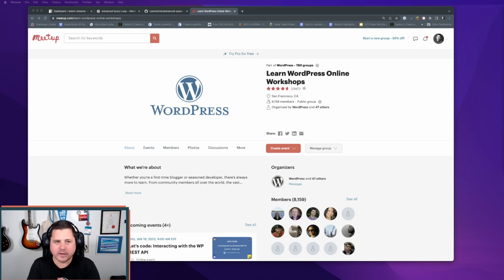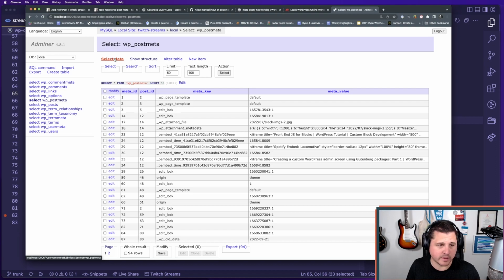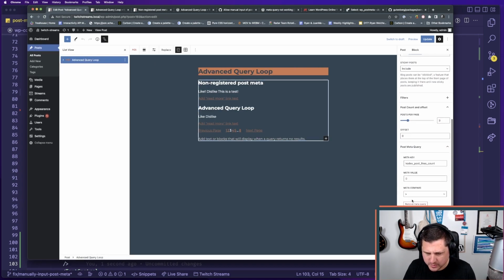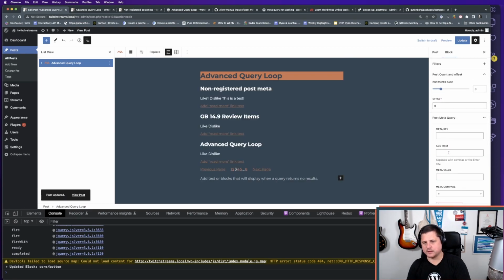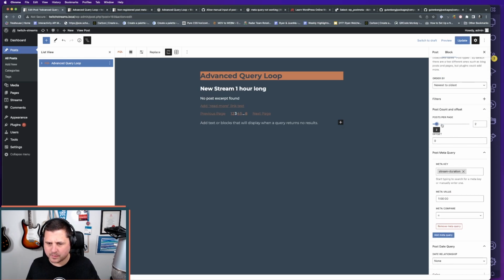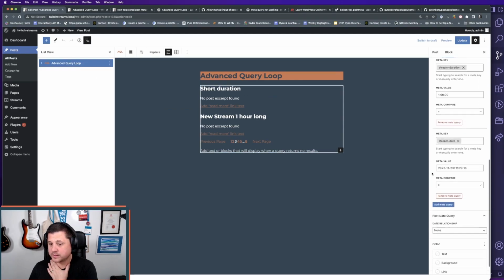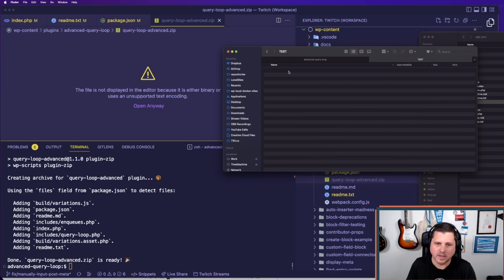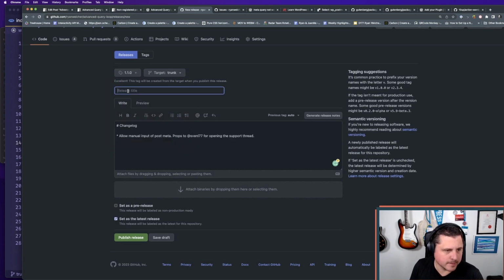# Live Stream: Jan 19, 2023 | Advanced Query Loop plugin and release process | WordPress Tutorial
In this video, originally streamed on Jan 19, 2023, we make some changes to to my Advanced Query Loop plugin ) to allow users to make post meta queries by either selecting from a list of known post meta or by manually adding the name. This change will allow users of the plugin to query for post meta that is either private or has not been exposed to the WordPress REST API.

0:00 Welcome!
0:19 Introducing the Advanced Query Loop plugin
01:22 The WordPress Meetup group
4:44 Overview of the issue that we will fix in the plugin.
17:24 Looking at the FormTokenField component and discussing the changes we're going to make
1:06:43 Testing that the changes don't break existing implementations.
1:13:46 Merging the changes.
1:14:58 Going over the plugin release process and releasing AQL version 1.1.0.